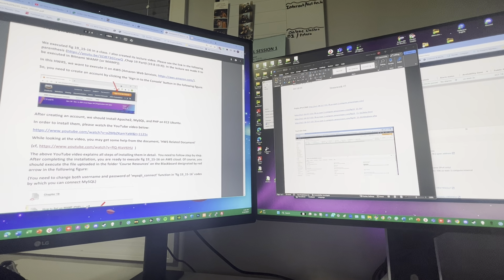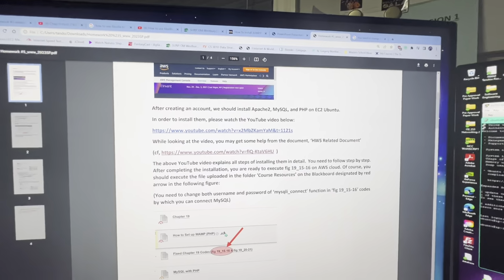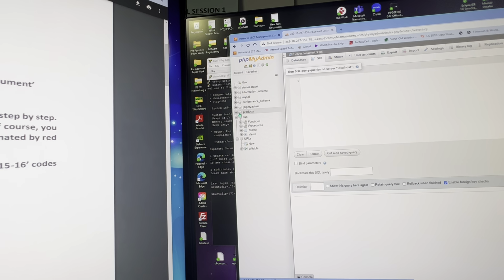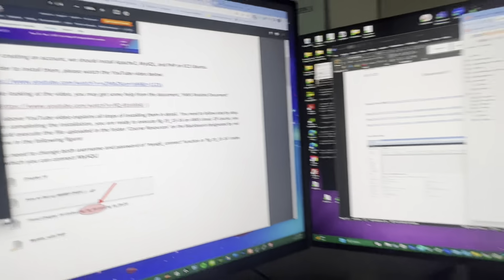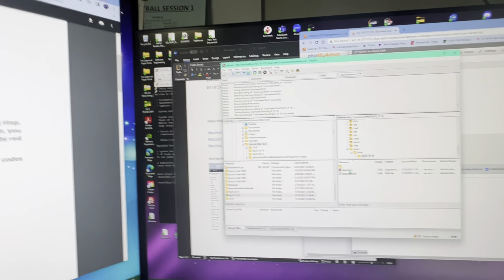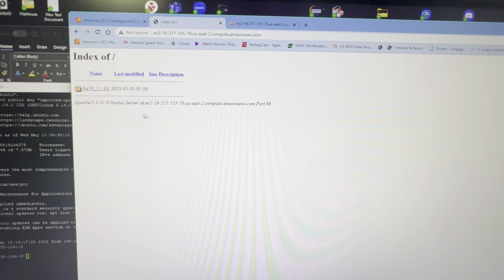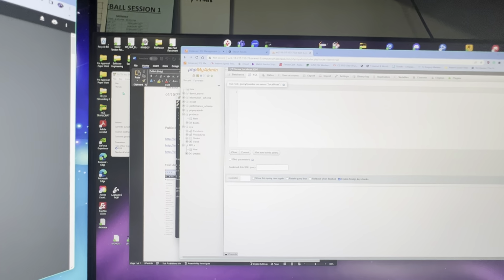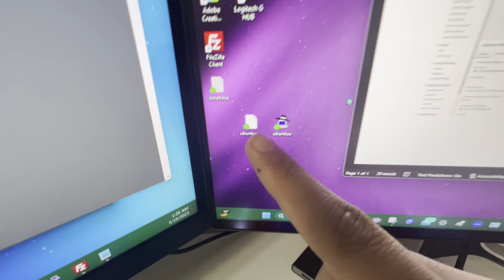Homework 5 AWS UBUNTU